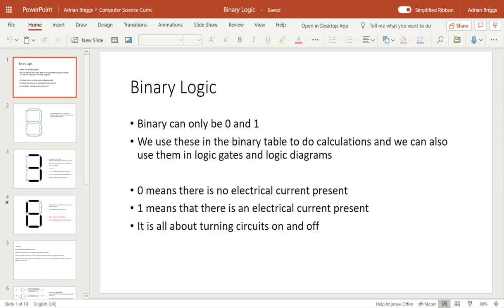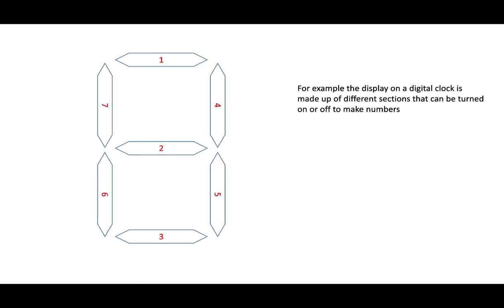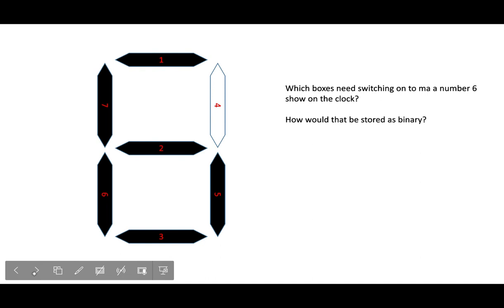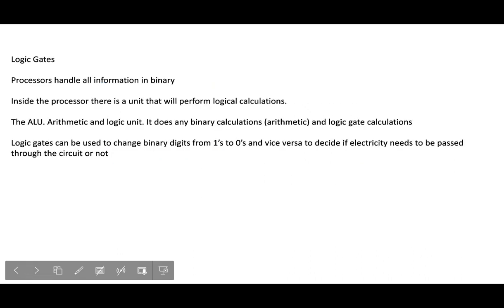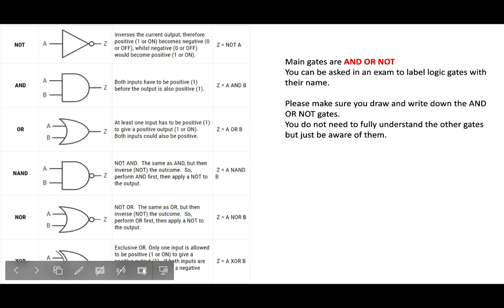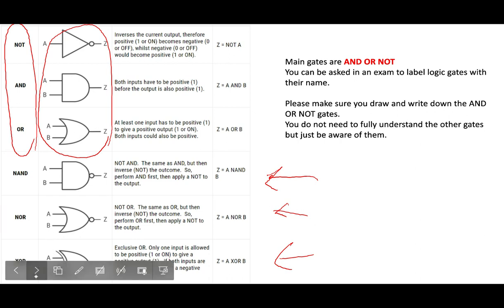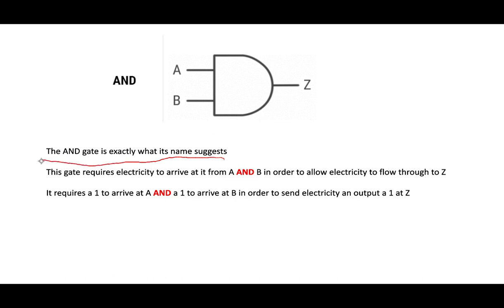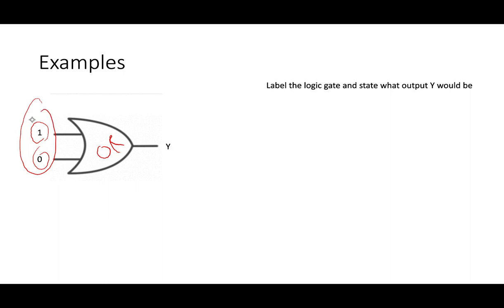Computational Logic Lesson 1 Basic Gates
Intro to Logic Gates